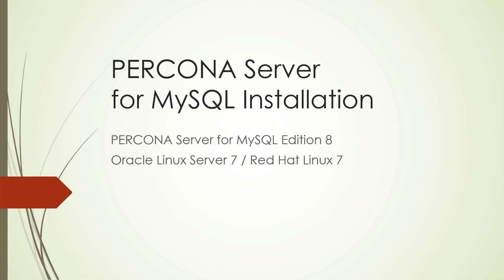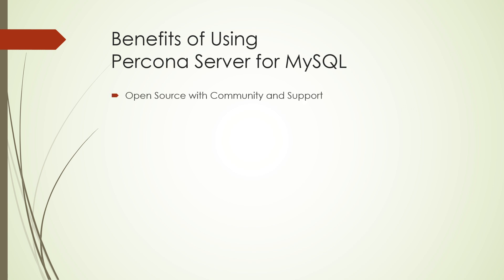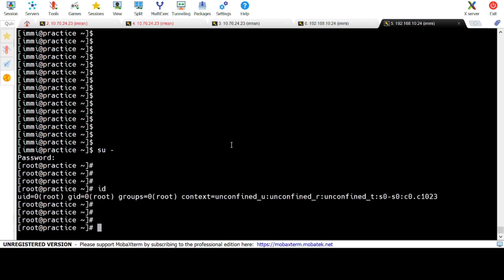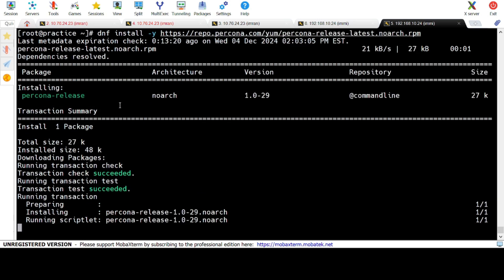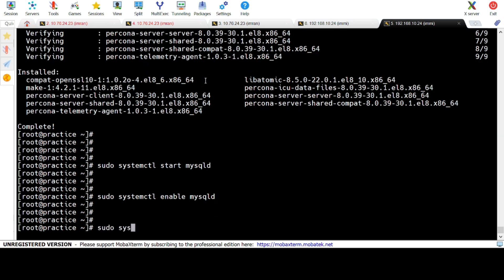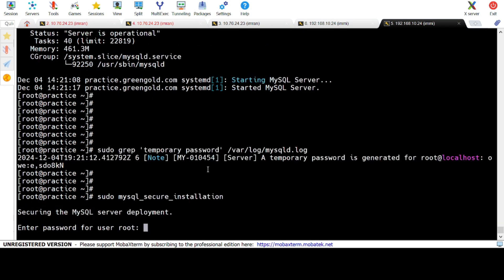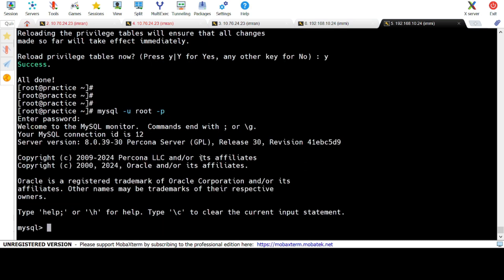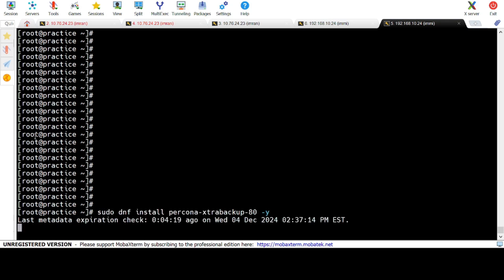Install Percona MySQL and xtrabackup on Linux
Install PERCONA Server for MySQL on Linux
Install PERCONA xtrabackup on Linux